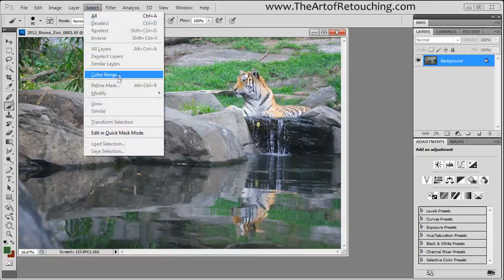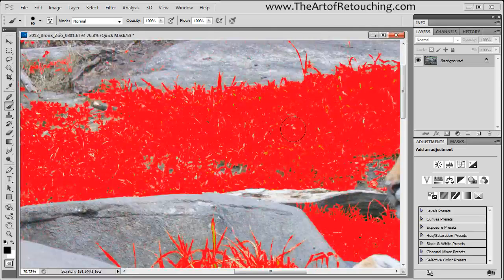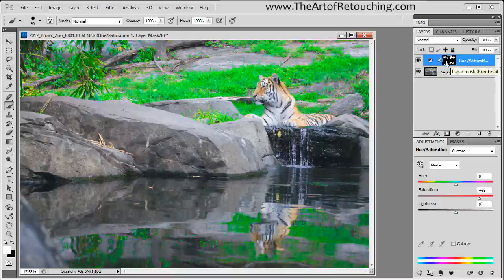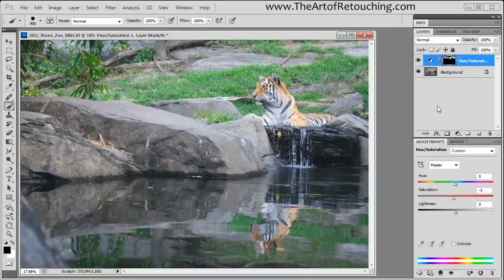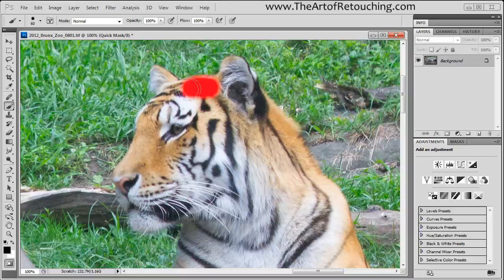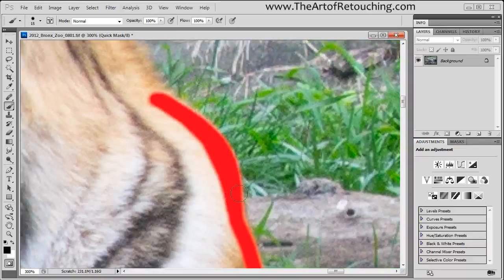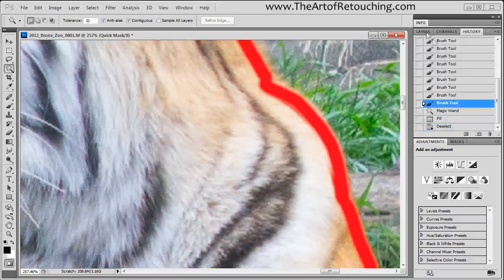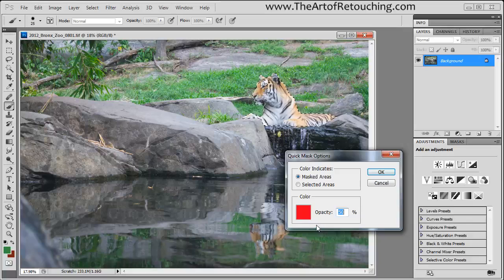Masking Simplified - Photoshop Tutorial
- Properly masking out an image in Adobe Photoshop is often done using one of the simple selection tools like Magic Wand or Lasso. This is simply the wrong approach. You should be using Color Range and the QuickMask.

In this video for beginners, I will slowly explain how to use both these tools to make simple and complex selections. This video is also an introductory lead-in to my 2 hour Photoshop Masking Tutorial that you can find